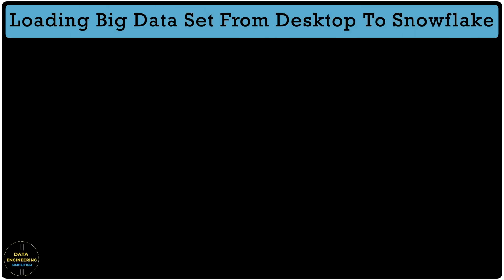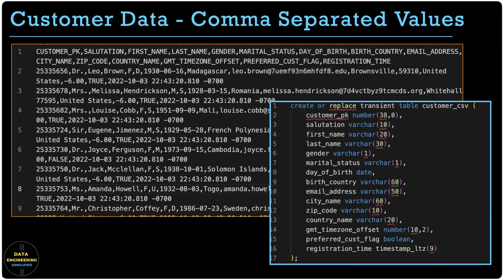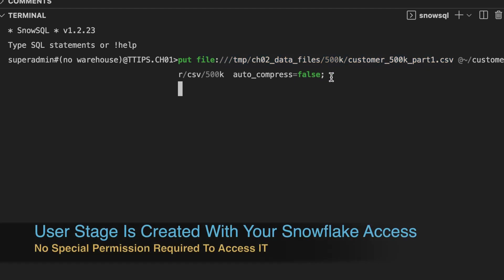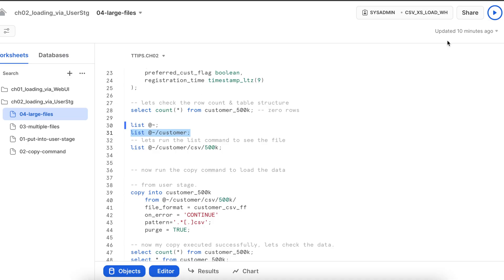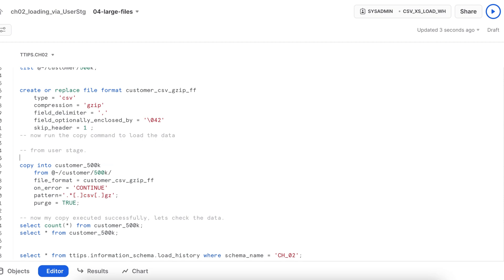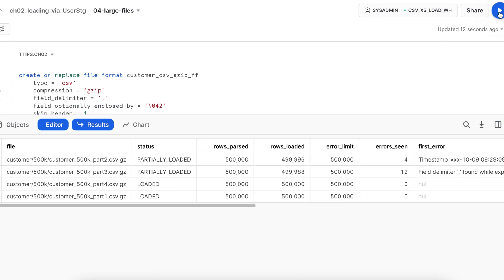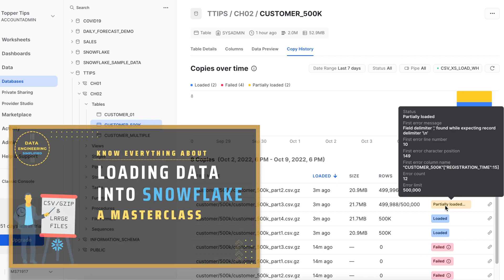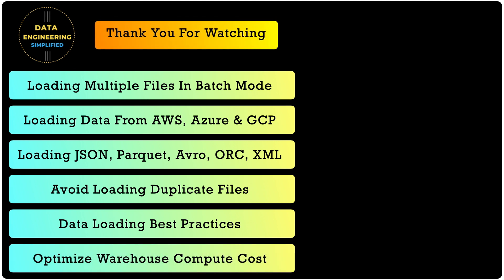Large CSV Data File Loading Into Snowflake | Ch-04 | Snowflake Data Loading Tutorial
There are scenarios where you need to load large data files & millions of records at one go. This is not possible using WebUI but this can be easily done using SnowSQL CLI and with specific copy attributes

Many of us think that loading multiple data files in snowflake is only possible via external stages but snowflake allows to load large data set and millions of records at no time using correct put command with parallel feature & right size warehouse.

This episode is a comprehensive & practical guide with hands-on excercise to learn how to load big and large data set using SnowSQL CLI + User Stages + Copy Command. Once you complete this video, you will be able to answer following questions

1. How to upload large data files into snowflake at one go?
2. How to use parallel attributes & large virtual warehouse?
3. How copy command works with large files?
4. How to use monitor feature using copy-history tab?

So enjoy this video series and provide your valuable feedback.

🚀🚀 Episode-04 Chapters 🚀🚀
➥ 00:00 Large Data Loading Using SnowSQL CLI
➥ 00:41 What Is Covered In This Chapter-04
➥ 01:32 Review Sample Data File
➥ 01:51 WebUI Data Loading Limitation
➥ 02:54 Use Parallel Attribute In Put Command
➥ 04:56 Copy Command for large data set
➥ 07:00 Copy Command error handling for large data set
➥ 09:00 Copy history for tracking large data loading
➥ 09:49 Why to subscribe
➥ 10:35 What's Next

Following links for Season-1 (S1) & this video is Episode-4 (S1E4)